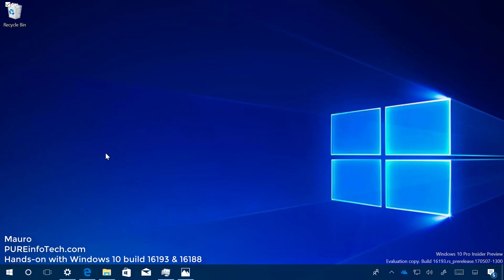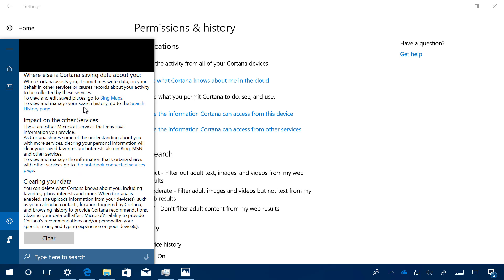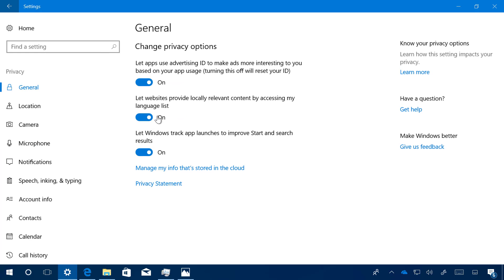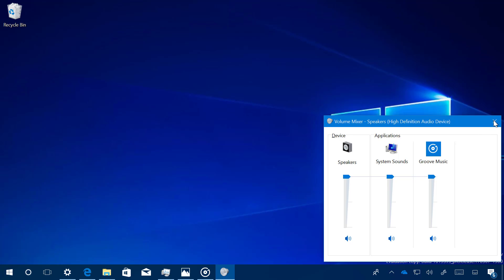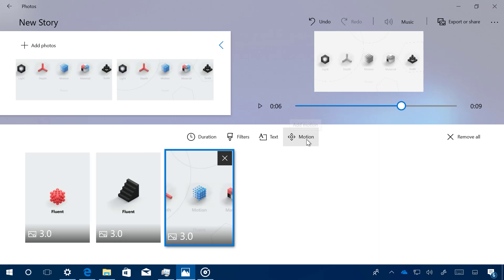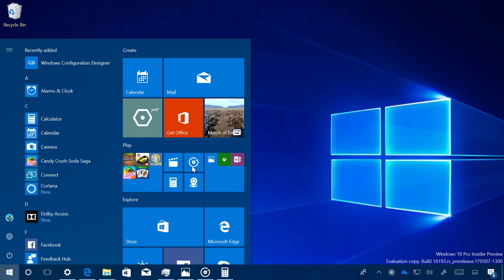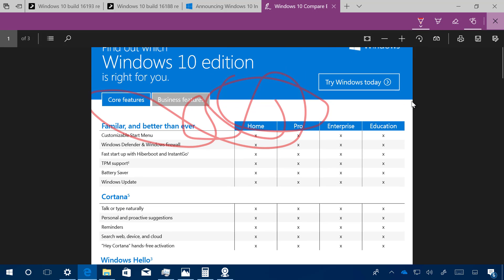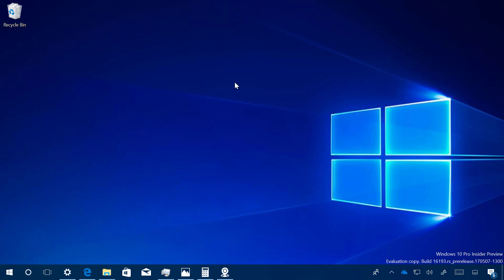Windows 10 build 16193: Hands-on with Fluent Design, Cortana, Story Remix, Edge PDF, more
Closer look at Windows 10 build 16193 and 16188 part of the Fall Creators Update.

In this video, we get hands-on with the new Microsoft Fluent Design System (Project Neon), Cortana on the Settings app, Story Remix experience on the Photos app, Microsoft Edge PDF reader and more.